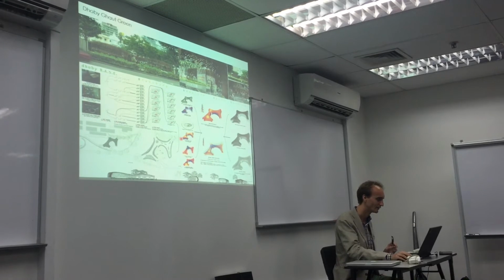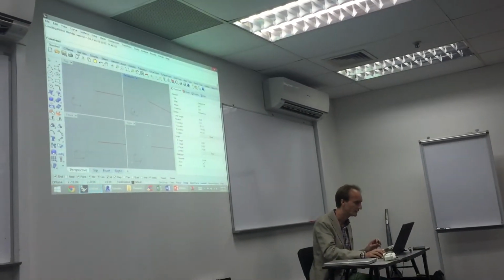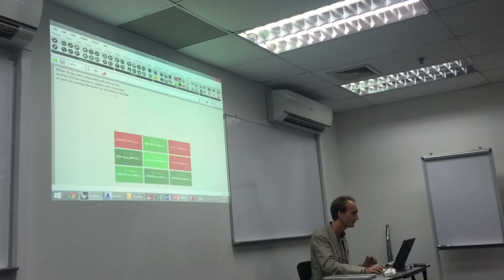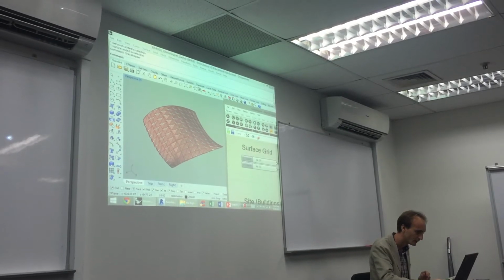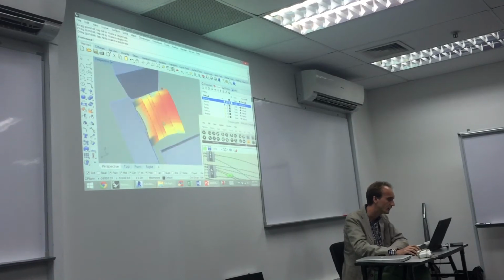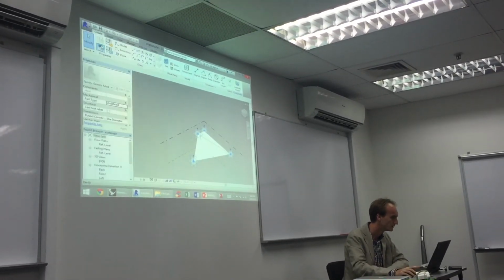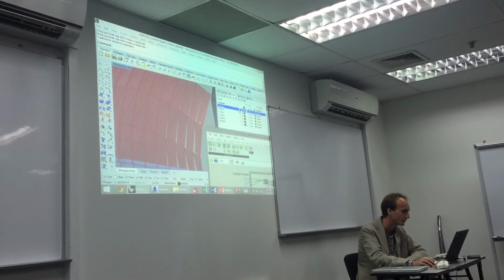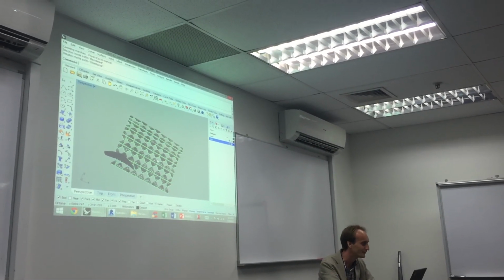BIM Seminar 2: Parametric Design in Practice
Thomas and Aloysius will present several examples of parametric design drawn from their workshops and professional work. The examples will cover the design of a parametric façade in Grasshopper for Rhino, Daylight Simulation in Grasshopper, Python Scripting for the structural design of a complex shape, and an interface for the exchange of geometric information between Grasshopper and Revit.

Parametric Design Workshop (PDW) is a Singapore-based initiative by Aloysius Lian and Thomas Wortmann. PDW believe that parametric design and digital fabrication are critical components of the future of the architectural profession and construction industry, and promote these techniques in the South-East Asian region. PWD employ cutting-edge technology for their own designs, help other designers to achieve their goals as consultants, and educate other practitioners through workshops and lectures.